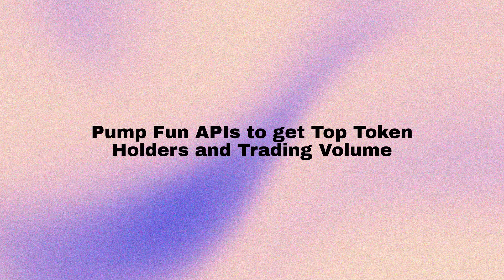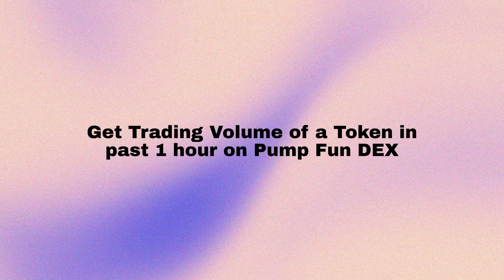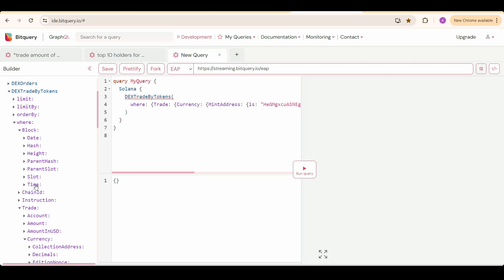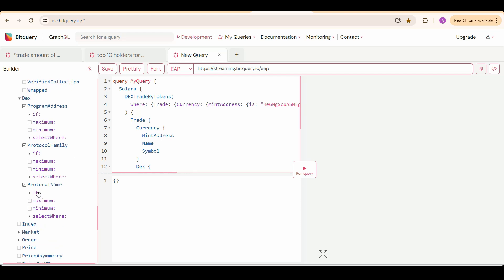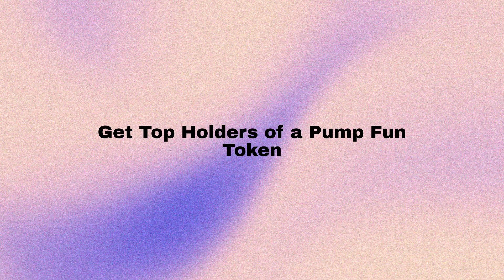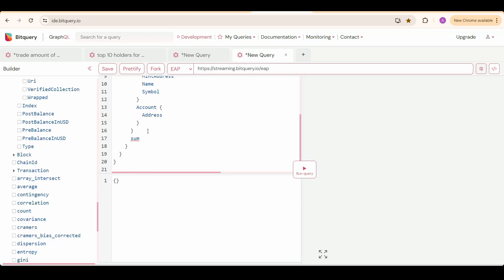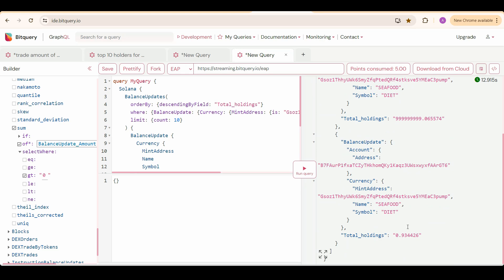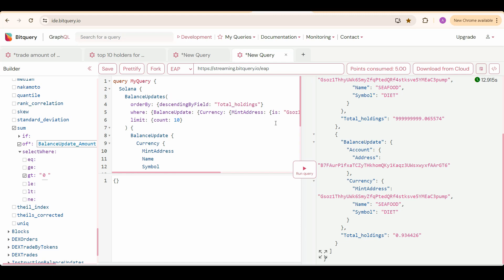How to get Token Holders and Trading Volume for a Pump.Fun Token - Pump.Fun API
In this video, we will learn how to Get the Token Holders & Trading Volume for a Pump Fun Token

Example APIs include:

1. Get the top Token Holders of a Pump Fun Token

2. Trading Volume for a Pump Fun Token